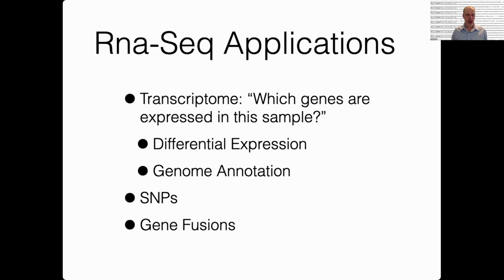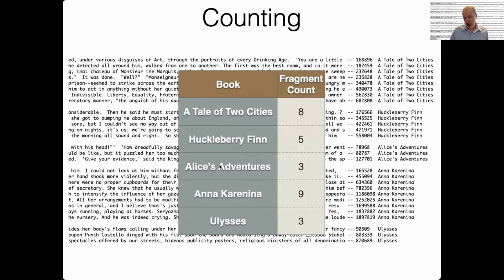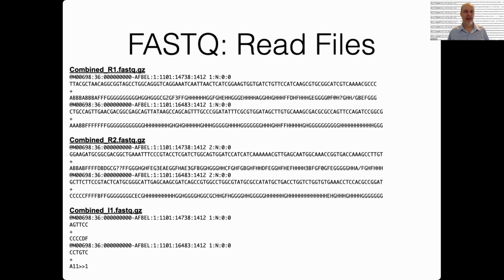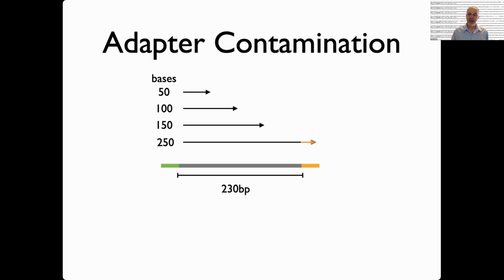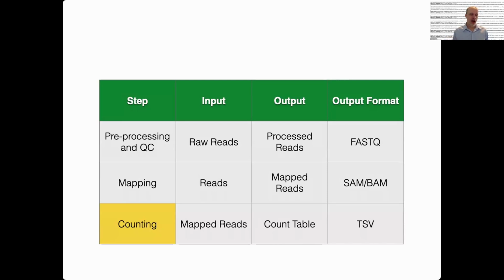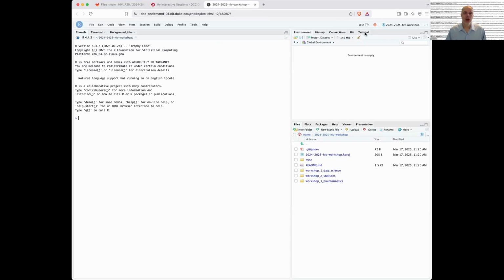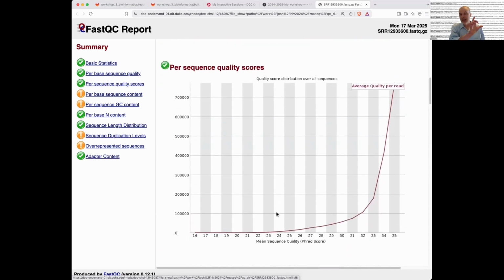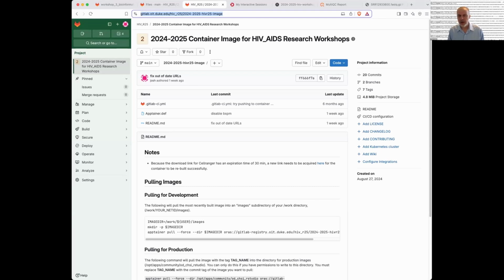2025 Quantitative Workshop 15 - Bioinformatics for RNA-seq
Bioinformatics for RNA-seq